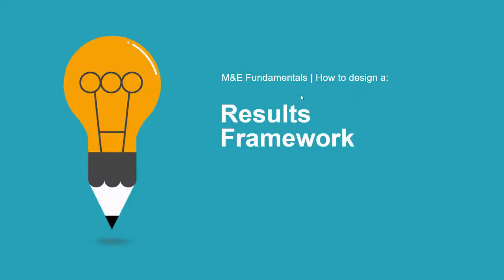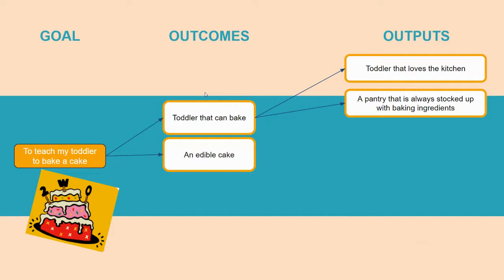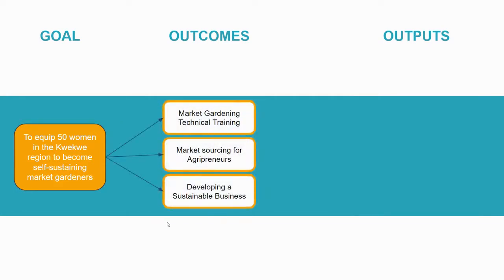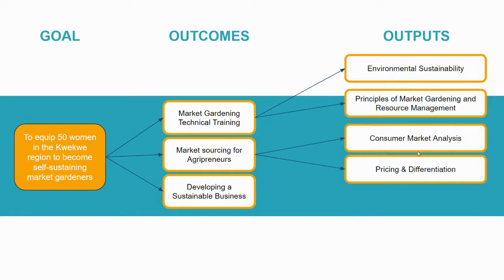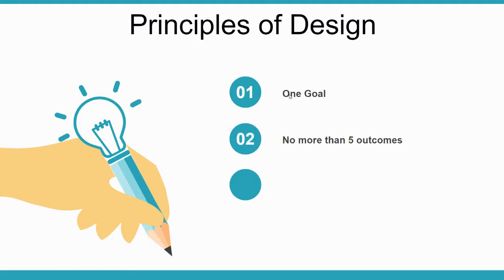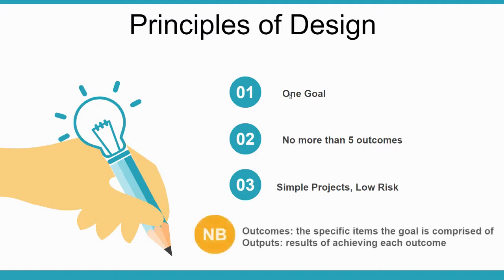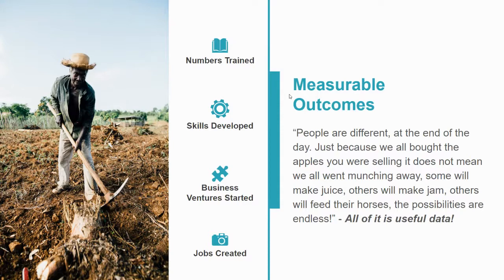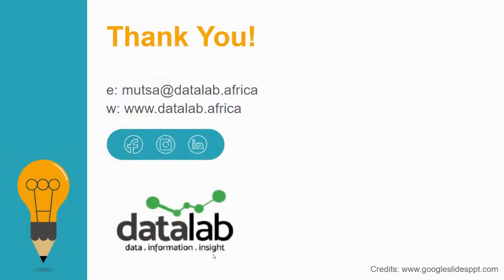How to do a Results Framework | Project Monitoring and Evaluation Basics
In this series of videos where we explain the fundamental tools that comprise an M&E framework, we delve into how to design a Results Framework and the principles that the design is based on.